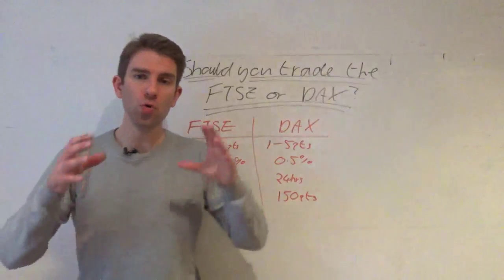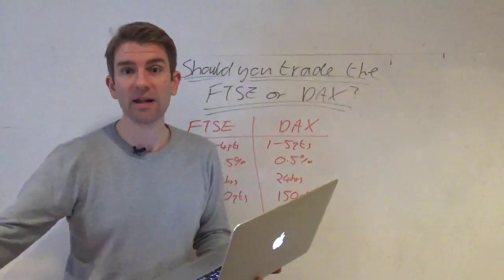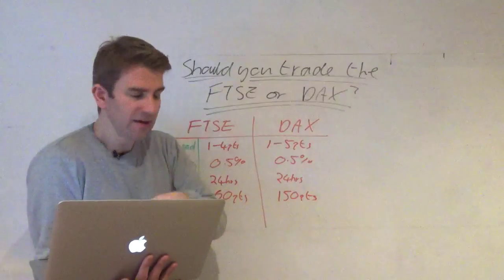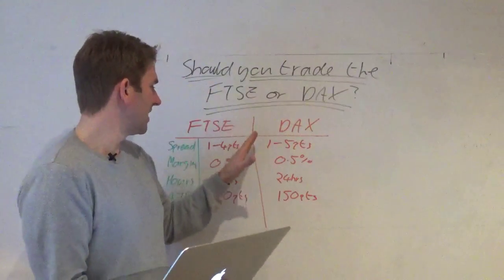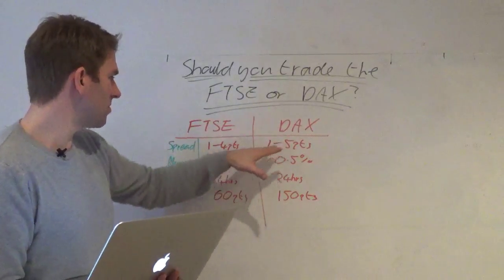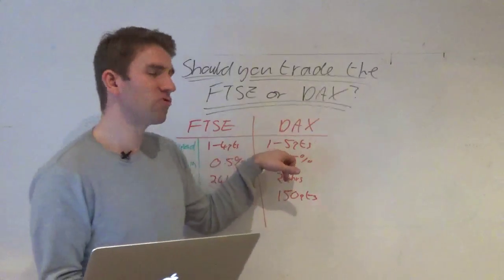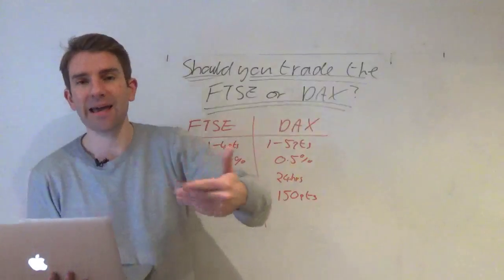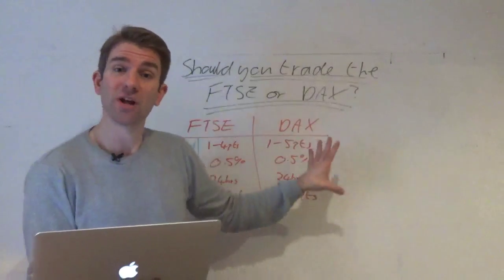Should you Trade the FTSE 100 or the DAX 30? 🔑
★ Should you trade the FTSE 100 or the DAX?
TradeNation
You decided you want to trade the European indices; maybe it suits the time you have available or you like the way they move..etc  But you see a lot of people trading the FTSE 100 and plenty of others concentrating on the DAX 30.  Which one should you trade?  Both are based on big economies - the FTSE 100 lists the biggest 100 listed companies in the UK while the DAX 30 lists the biggest  listed 30 companies in Germany.

Spread
Margin
Hours
Range

InterTrader will allow you to trade the FTSE and the DAX from 1pt spread which is quite good.  Between 8 o'clock and  4.30pm when the cash market is open the spread will remain 1pt.   After 4.30pm to 9pm UK time the spread goes slightly wider to 2pts.  After 9pm the spread goes up to 4pts.  Margin is 0.5% which means you can even trade with a smaller account.  At the moment the average true range for the FTSE is about 60 points.  I think the FTSE is less volatile and more steady than the DAX but spreads are very similar.

From 7am till 8am InterTrader will offer the Dax at 2pts spread.  After 8am the DAX 30 will be quoted at just 1 point spread. The Dax goes to 5pts spread after hours.  If you're day trading between 8am and 4.30 pm the bid-offer spread offered at 1pt is very competitive.   Margin is again 0.5% which means you can even trade with a smaller account.  Currently the daily range for the DAX is about 150 points.   Dax can be a very volatile instrument and it be quite brutal.  If you like action and spikes coming out of nowhere then the DAX is for you.